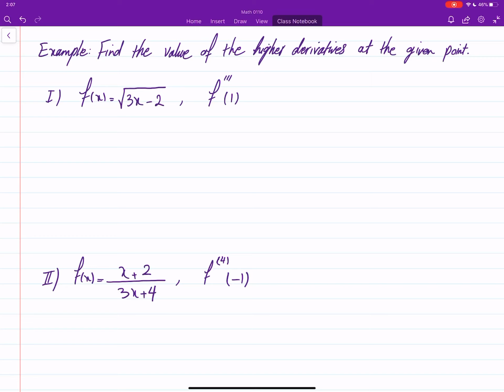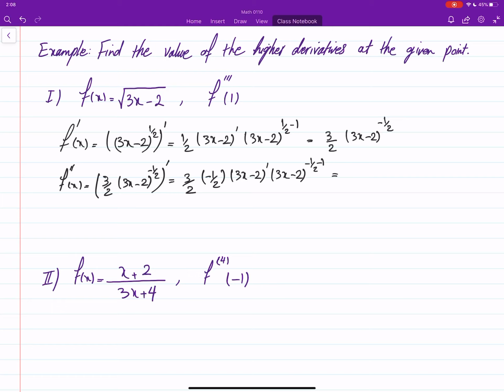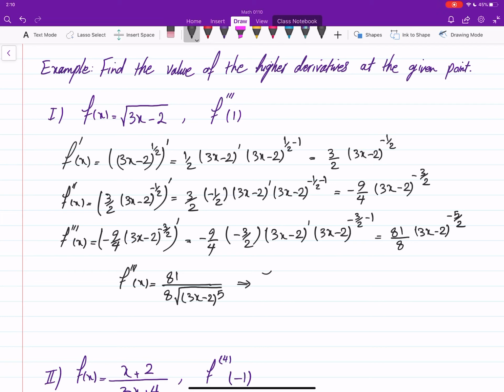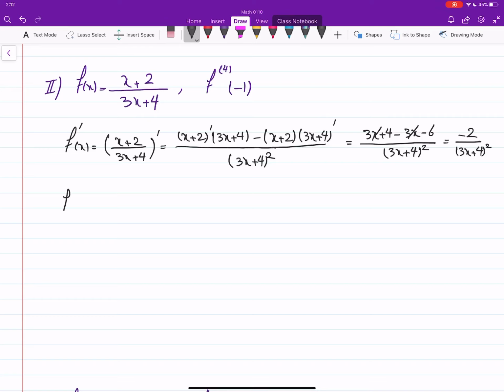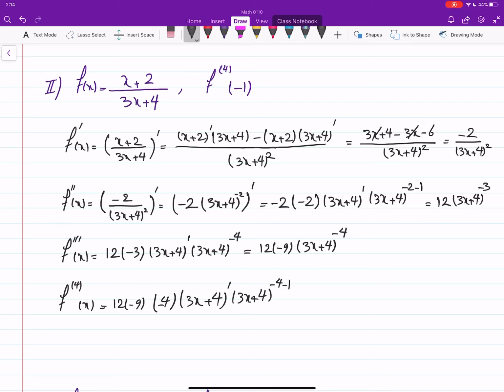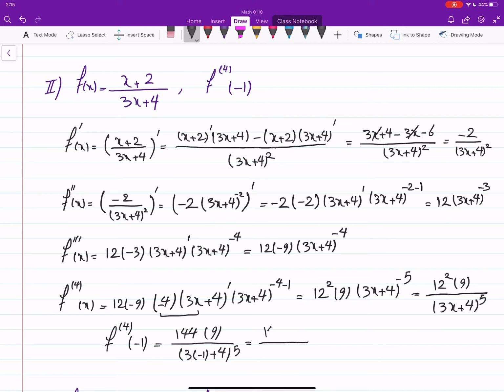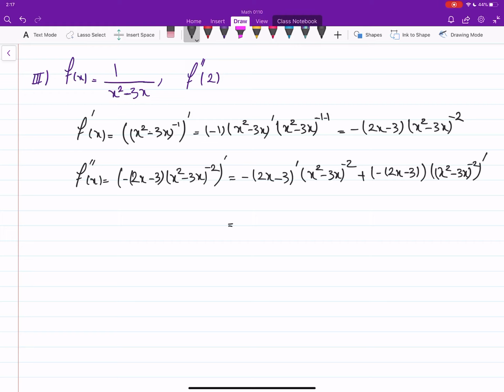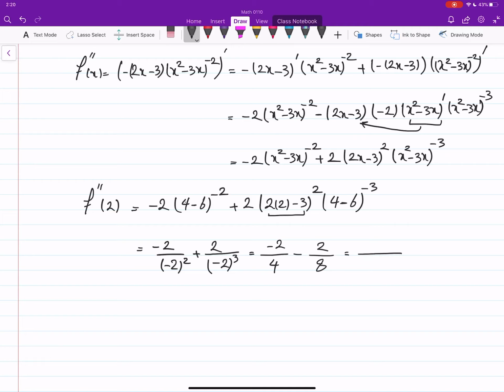Labtube-(Introductory Calculus)-Examples of Higher Derivatives